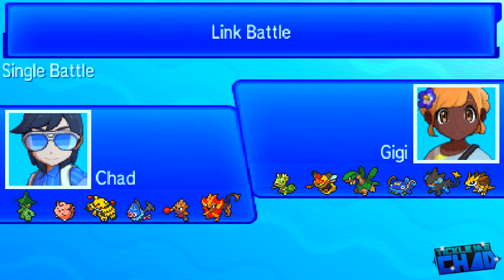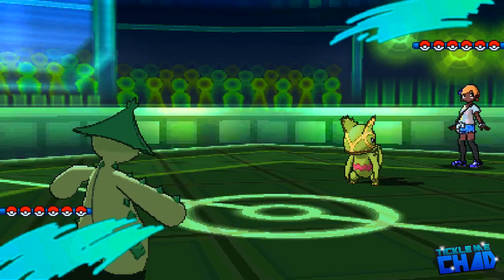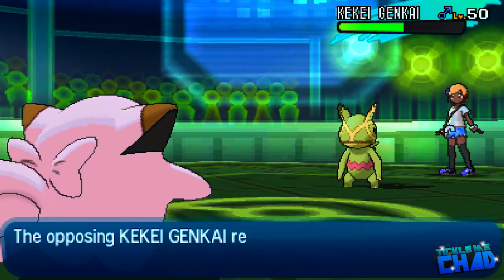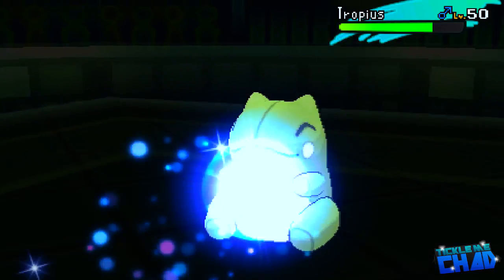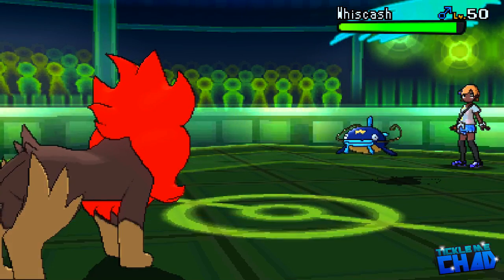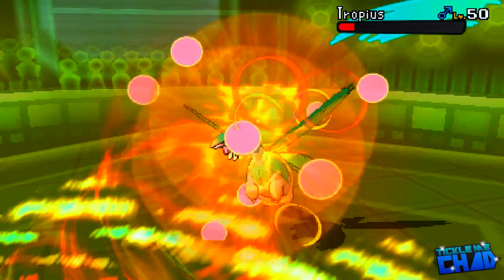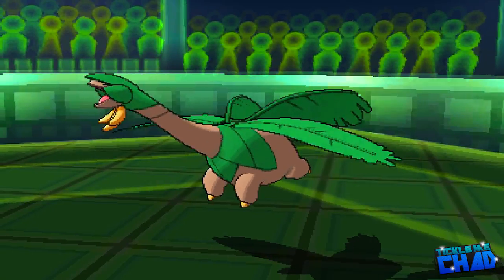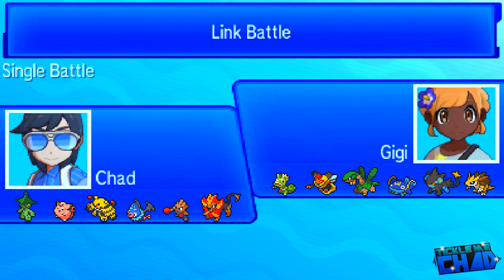Pokemon Sun & Moon Wifi Battle #40 TickleMeChad vs. Gigi [PU Tier]: Swoobat Came To Party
Ask me stuff:
ask.fm/ticklemechad

The Squad:

Folie à Deux (Electivire) (M) @ Electrium Z
Ability: Motor Drive
Shiny: Yes
EVs: 252 Atk / 4 Def / 252 Spe
Jolly Nature
- Electric Terrain
- Wild Charge
- Earthquake
- Ice Punch

Porky (Swoobat) (M) @ Electric Seed
Ability: Simple
EVs: 4 Def / 252 SpA / 252 Spe
Timid Nature
IVs: 0 Atk
- Calm Mind
- Roost
- Stored Power
- Air Slash

Dr. Crane (Cacturne) (M) @ Life Orb
Adamant Nature
- Swords Dance
- Seed Bomb
- Sucker Punch
- Superpower

Tiny Wings (Clefairy) (F) @ Eviolite
EVs: 252 HP / 4 Def / 252 SpD
Calm Nature
IVs: 0 Atk
- Stealth Rock
- Thunder Wave
- Soft-Boiled
- Moonblast

Bob Barker (Hitmonchan) @ Fist Plate
Ability: Iron Fist
Adamant Nature
- Drain Punch
- Mach Punch
- Ice Punch
- Rapid Spin

Leon (Pyroar) (M) @ Choice Specs
Ability: Unnerve
Timid Nature
IVs: 0 Atk
- Flamethrower
- Hyper Voice
- Dark Pulse
- Hidden Power [Grass]